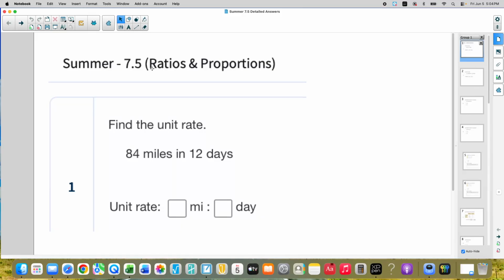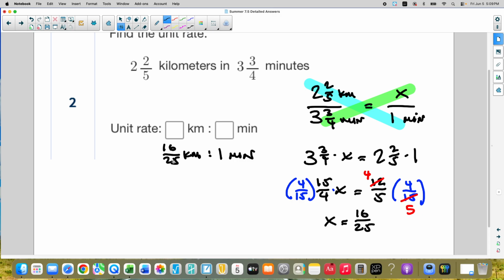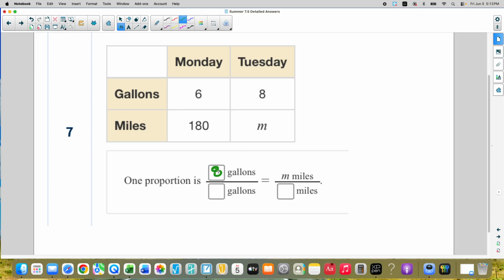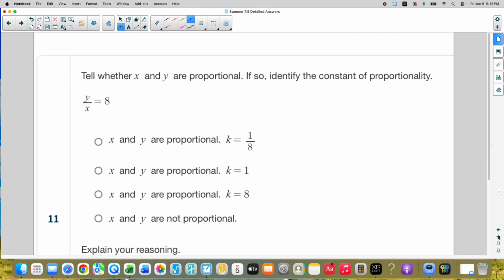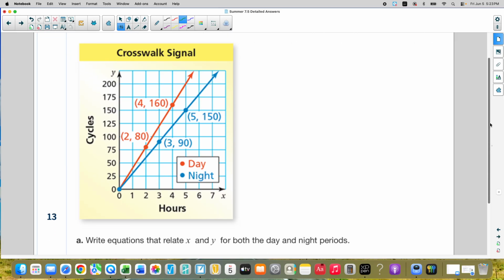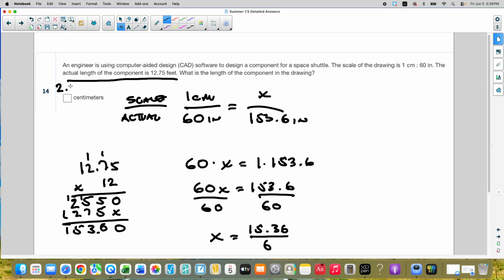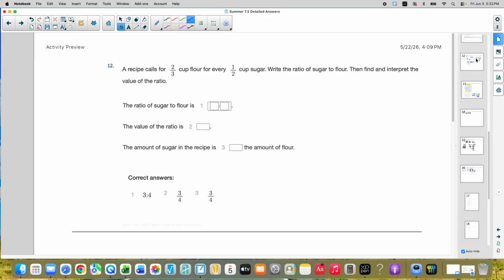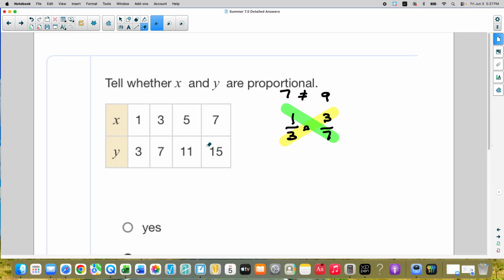Summer 7.5 Detailed Answers